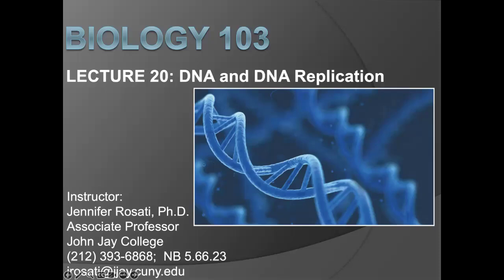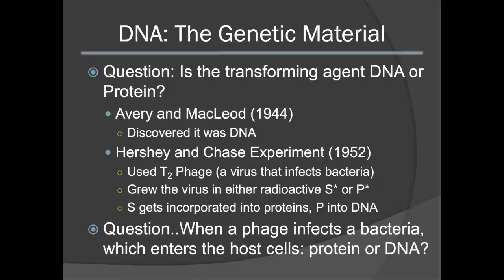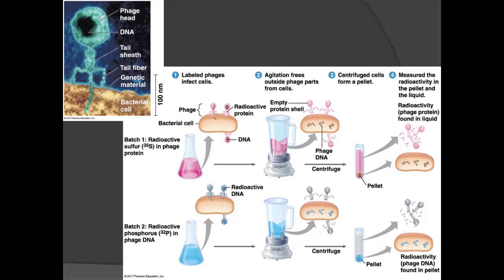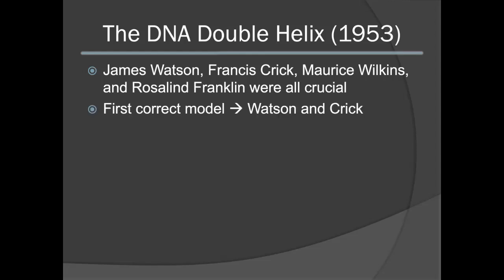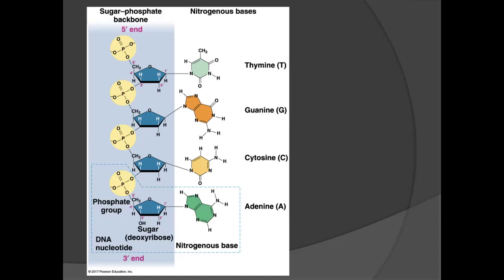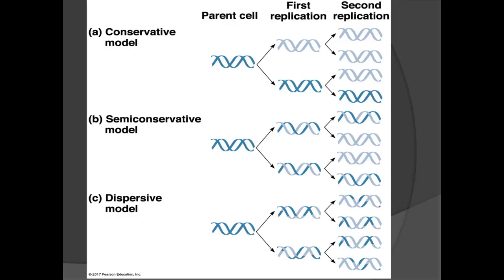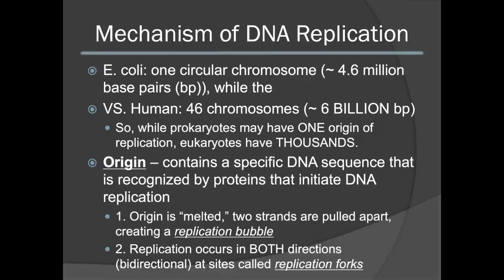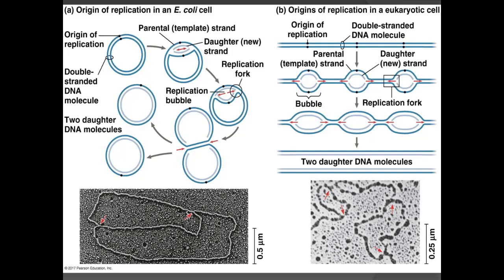Lecture 20 Part 1 DNA replication